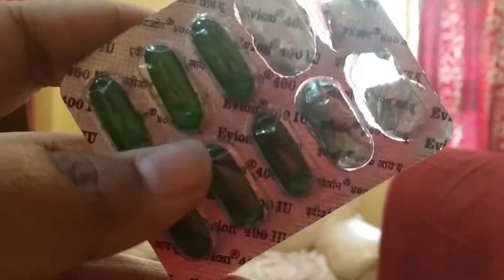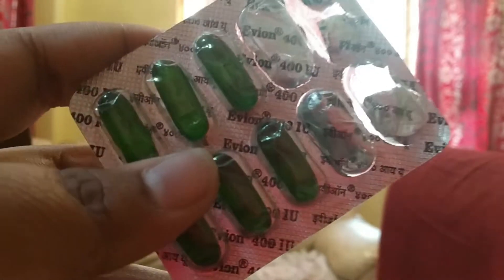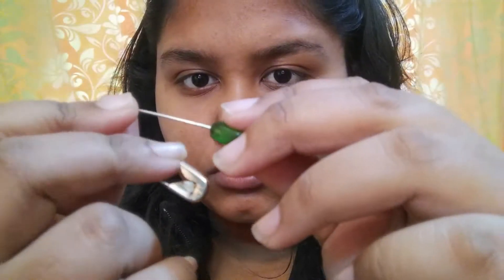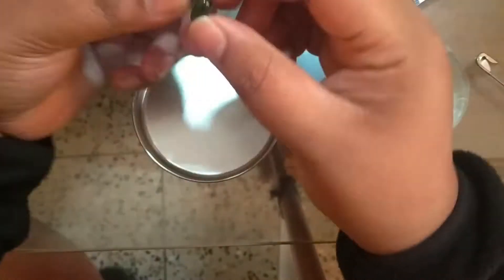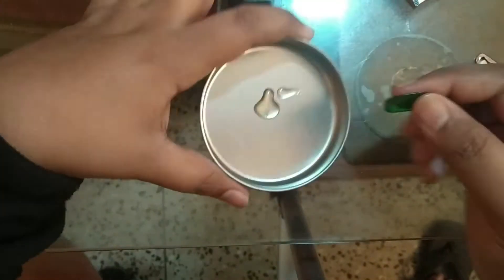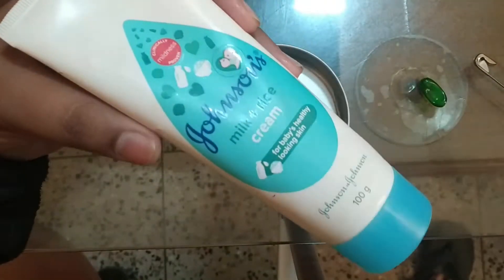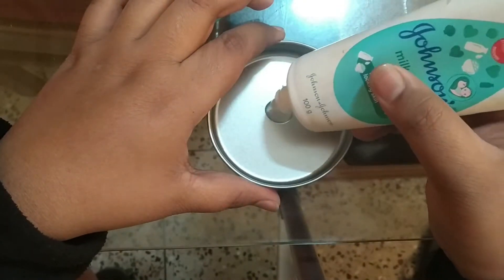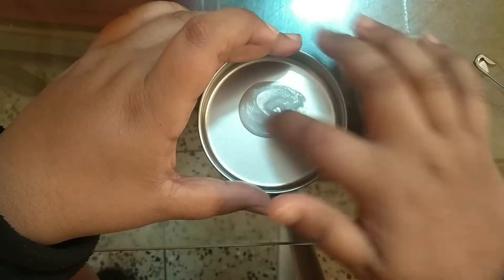Vitamin E Oil Skin Treatment||Get Beautiful,glowing Skin ||TOP 4 WAYS OF USING VITAMIN E CAPSULES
Hii guys. In this video I have shown all of you guys my top 4 methods of using Vitamin E oil  capsules. You'll can easily get it at the pharmacy under Rs 30/-. The ones I used are called Evion Vitamin E capsules.
You can get them online too, but they are a little expensive.

OR